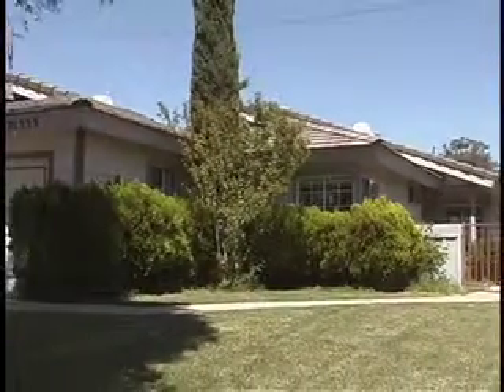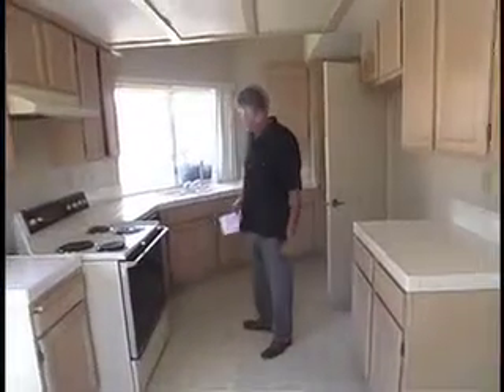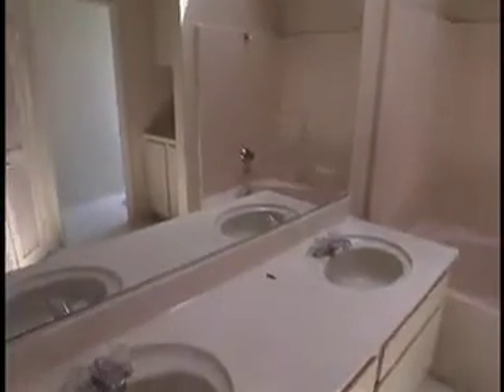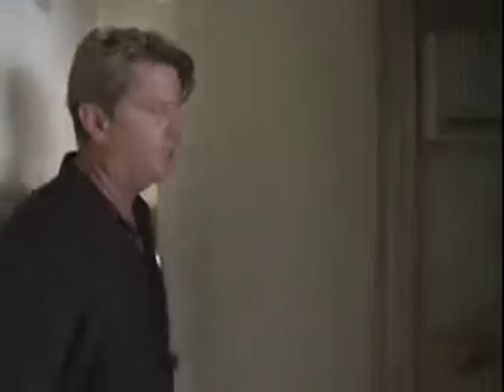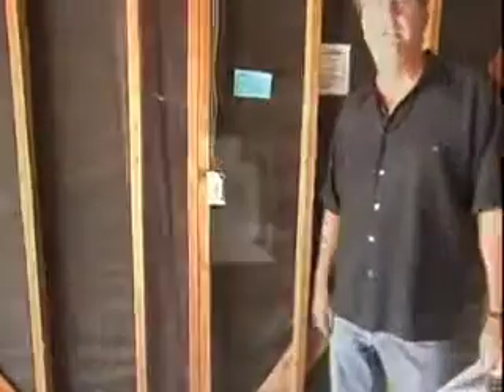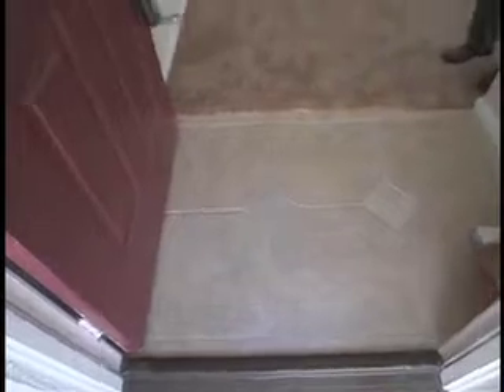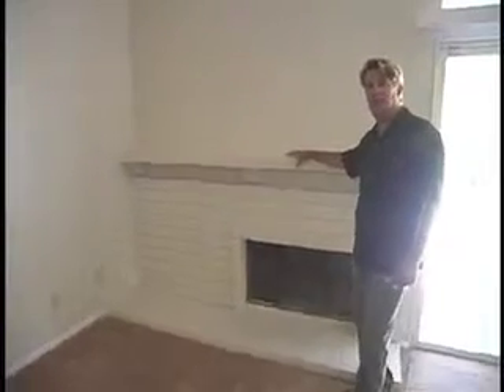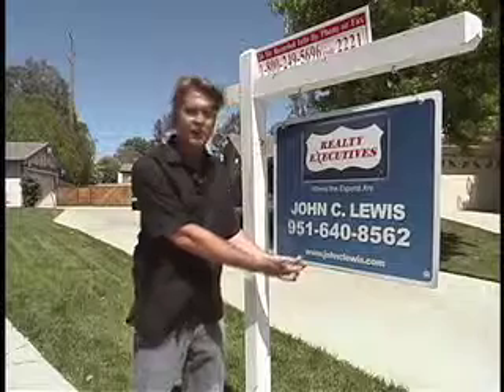How To Flip a House In Temecula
Realty Executives of Temecula Valley's Super Agent, John C Lewis shows you how investing a little bit of money can add a huge "wow factor" and a lot of equity to a fixer upper. Flipping a house can be very lucrative.